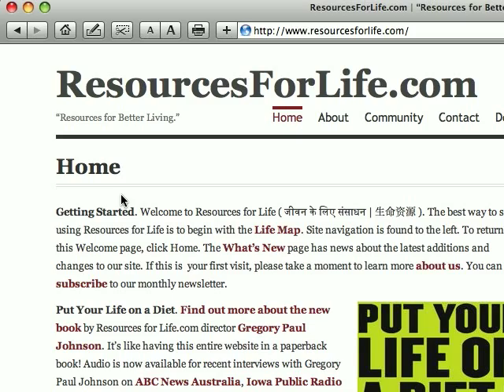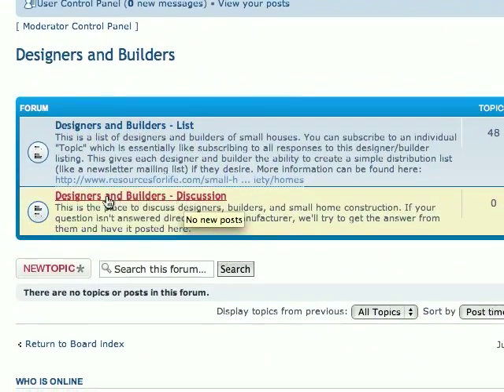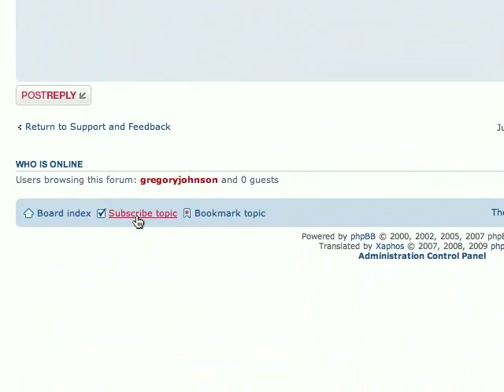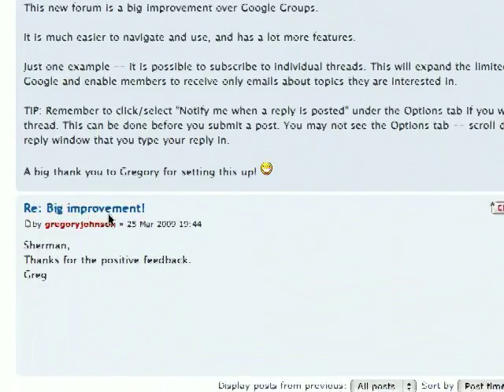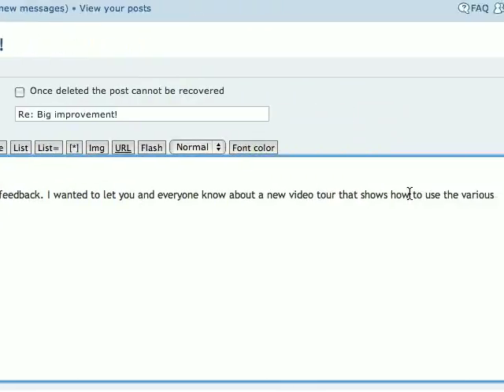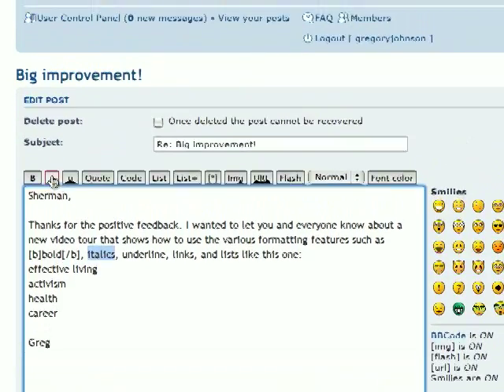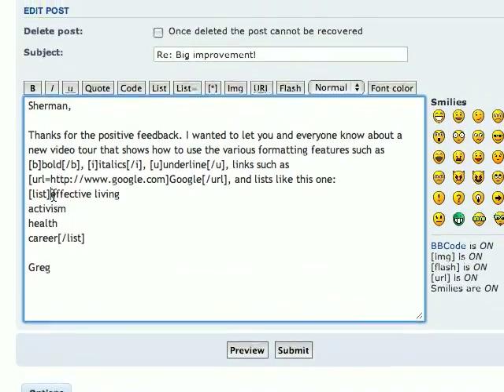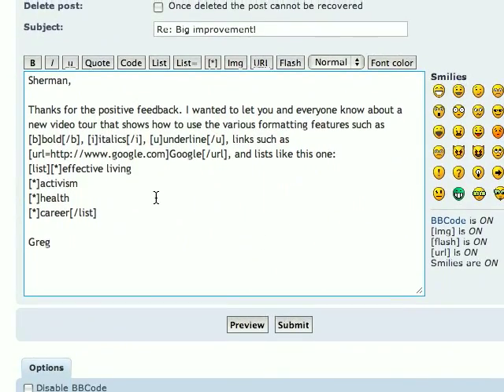ResourcesForLife.com Online Community - Editing and Posting Messages (phpBB)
This is a presentation about the ResourcesForLife.com Online Community. It is a Guide to Editing and Posting messages on the system (phpBB).